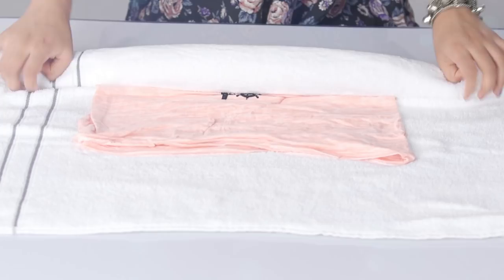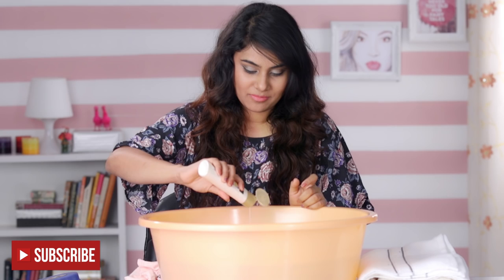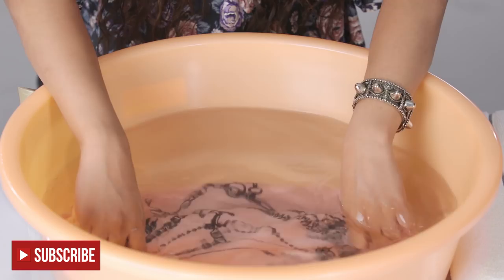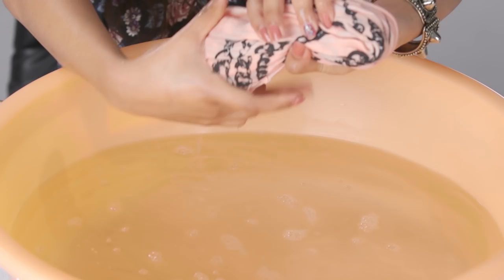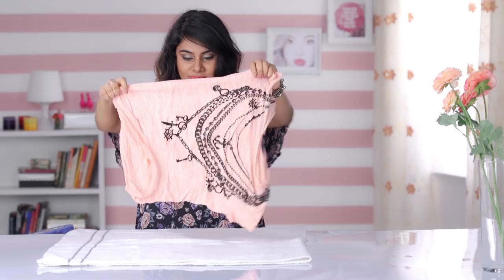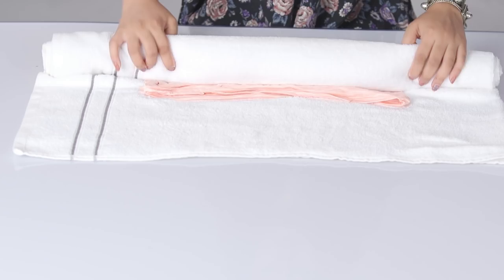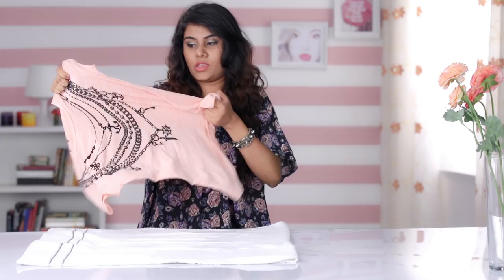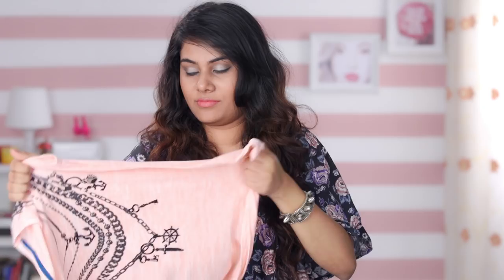How To "Un-shrink" Your Shrunken Clothes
Have you ever thrown away your favourite t-shirt or pants just because its shrunk?  We’ve all seen it happen or experienced it at least once that we’ve got a new clothing which no more looks the same. You can, however get them back into shape.
Here are some steps you should follow.

Let me know if you follow this technique..

Love,
Riya Jain